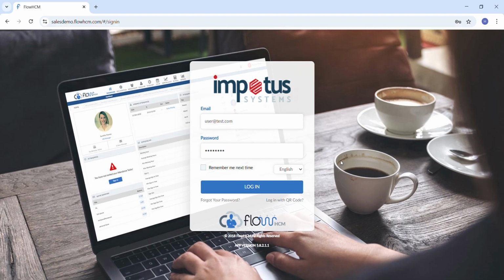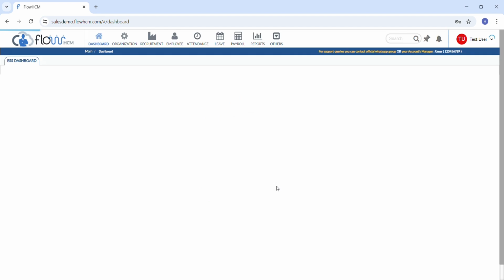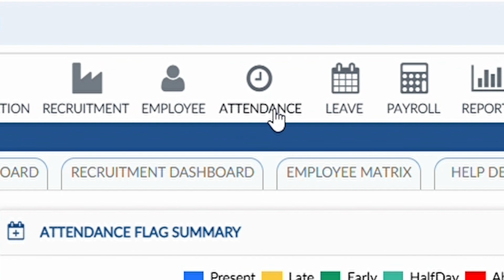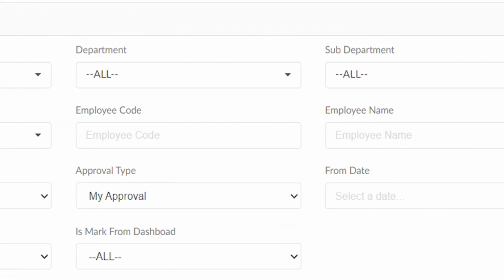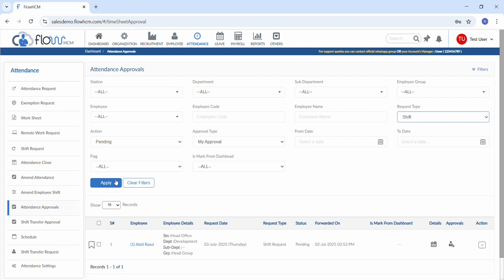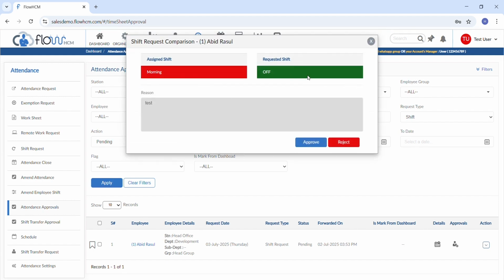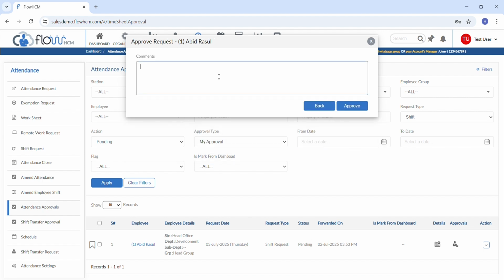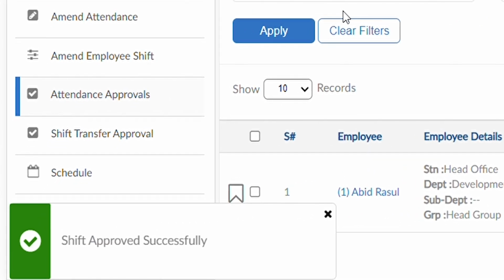How To Approve/Reject Shift Request In Attendance Management Software | HRMS FlowHCM (English)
In this video, you will learn How To Approve or Reject Shift Request In Attendance Management  | HRMS FlowHCM (English Tutorial)

HR tutorial | Manpower Management software | HCM software | HRMS FlowHCM